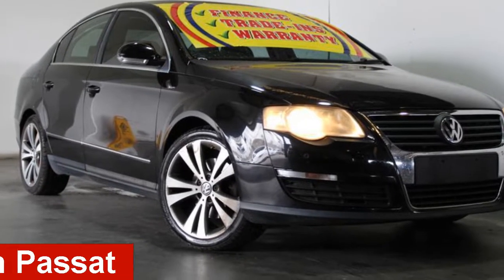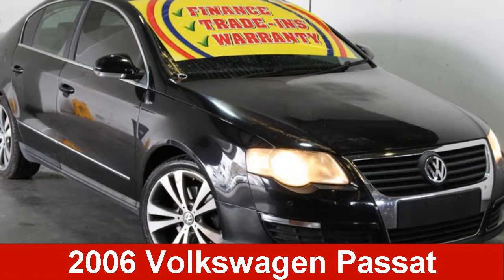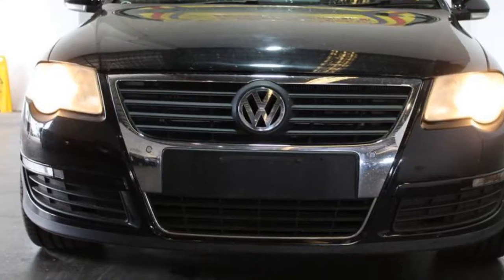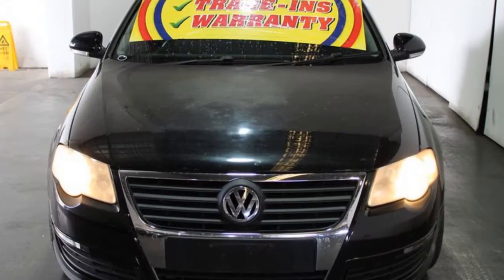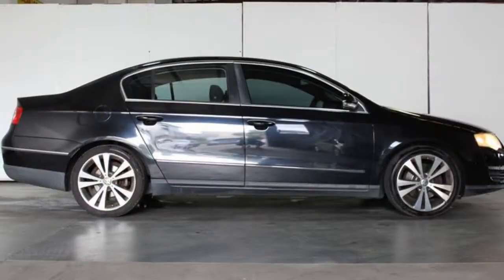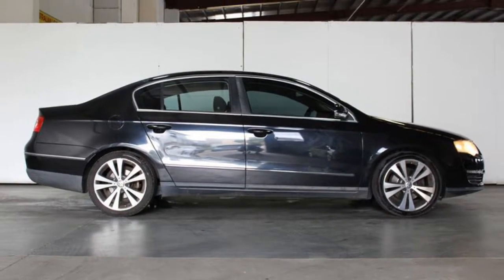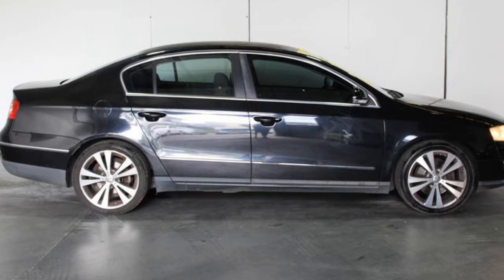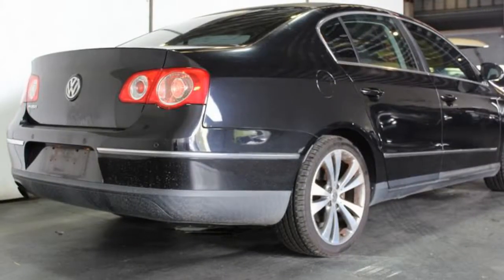2006 Volkswagen Passat 3C 2.0T FSI Black 6 Speed Tiptronic Sedan